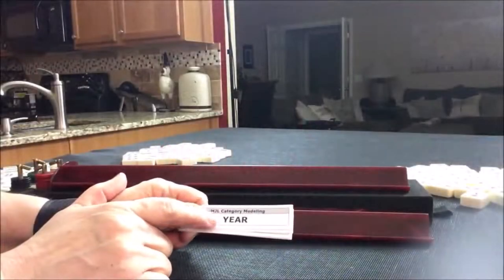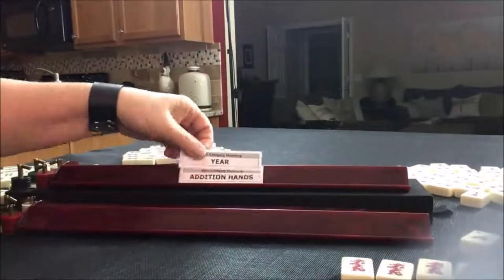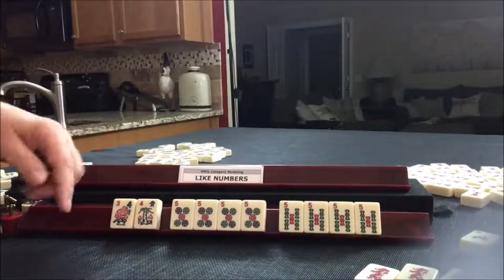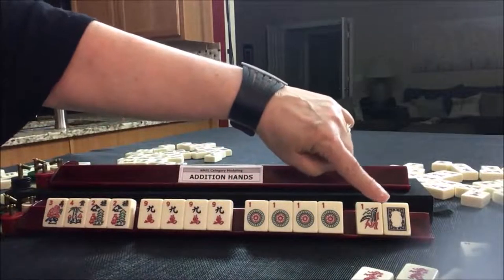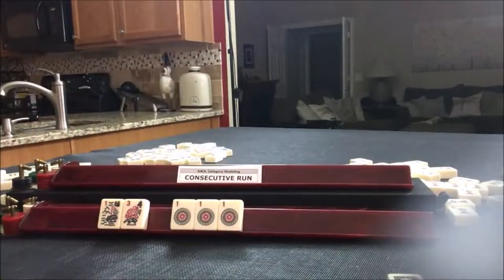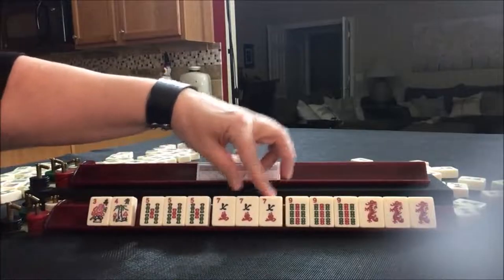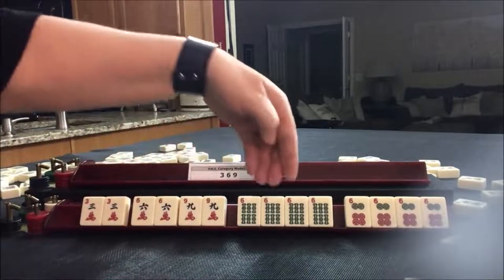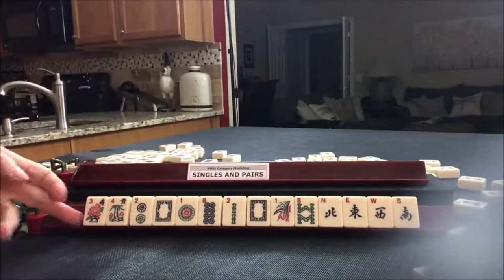American Mah Jongg Lesson Fundamentals 6 Category Modeling (mock card)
Mah jongg is the 4-player Chinese tile game that took America by storm in the 1920s.  The categories on the American mah jongg card have changed over the years but in recent times have stabilized.  In this video, I demonstrate an exercise I call Category modeling.  I build one hand in each category on the mock American mah jongg card.  If you have a set at home, print the mock American mah jongg card or buy the NMJL card then using your tiles, create every hand one at a time.  Be sure to read the parentheticals to get a full understanding of how to build the hand.  Repeat this exercise every year when you get your new card!

Other American mah jongg cards may use different categories but the conventions are the same.

Michele Frizzell
Instructor, Author, Speaker
6175 Hickory Flat Hwy Ste 110-335